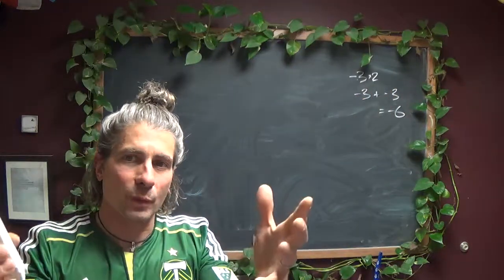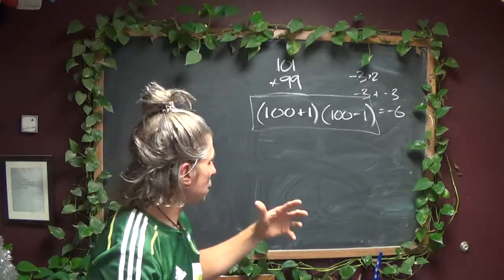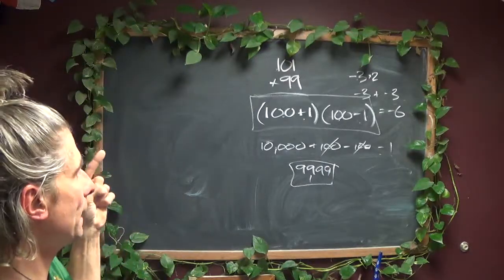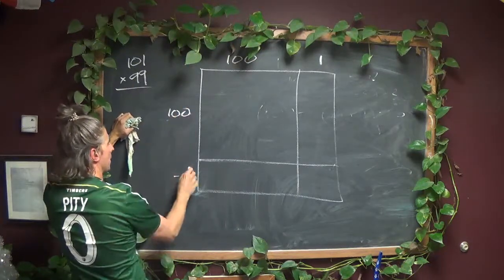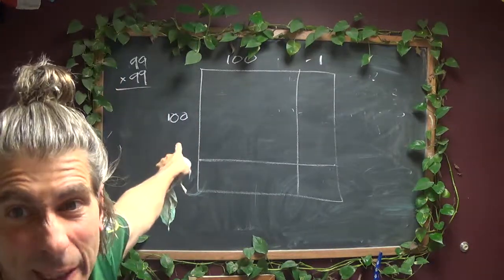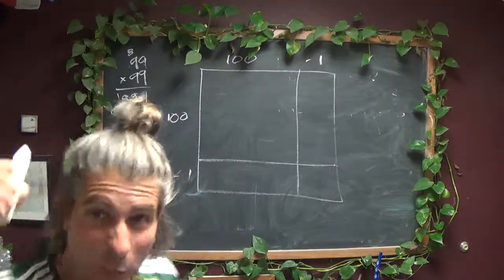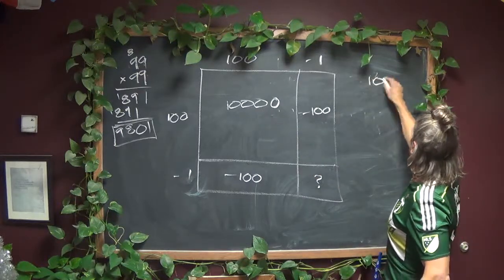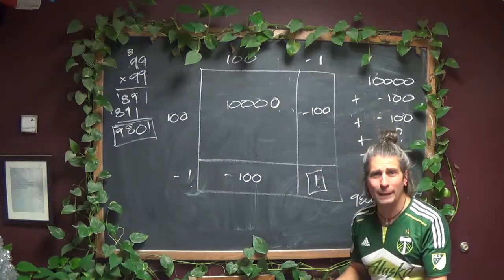One Way of Thinking About A Negative Times a Negative!